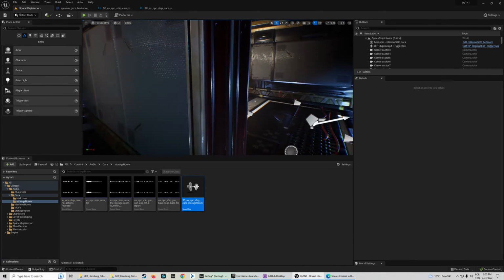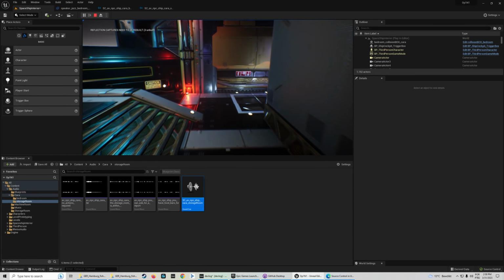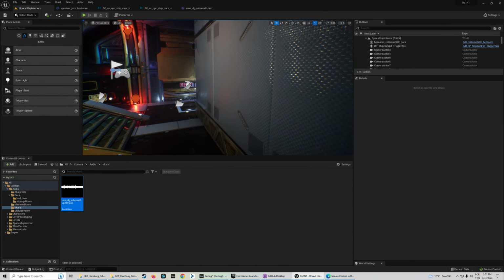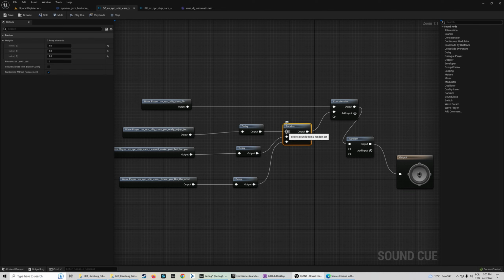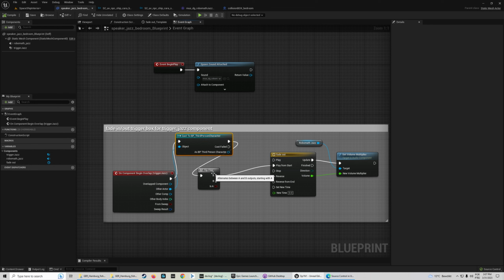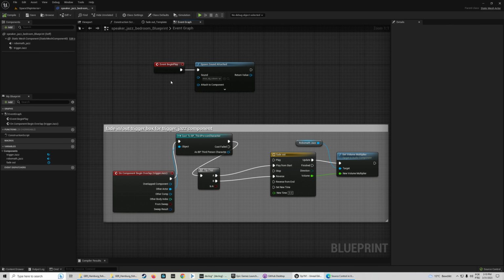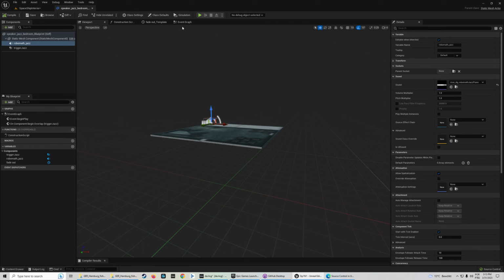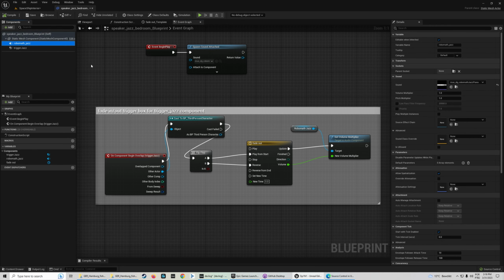Diegetic Music and Triggered Dialogue Implementation in Unreal Engine | Devlog 002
Developing a simple diegetic music for the main character bedroom and some dialogue triggers that Cara (the AI) will say sometimes based on context. Unreal Engine blueprint system development. Audio systems implementation.